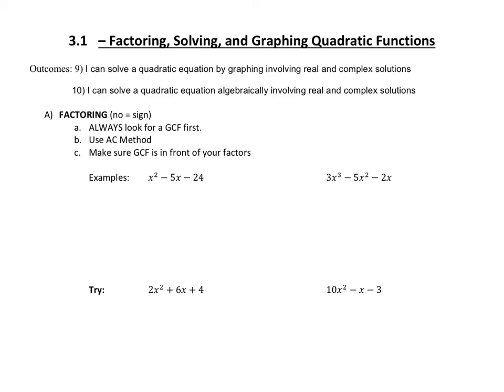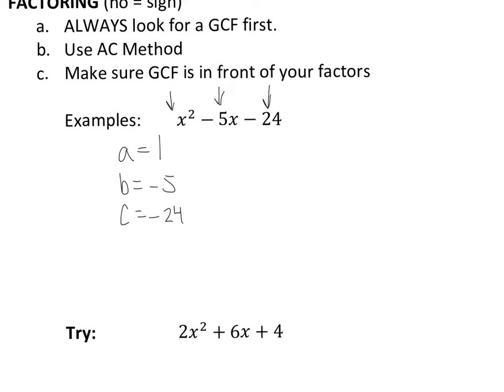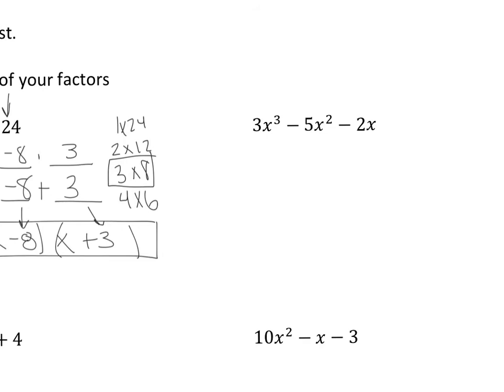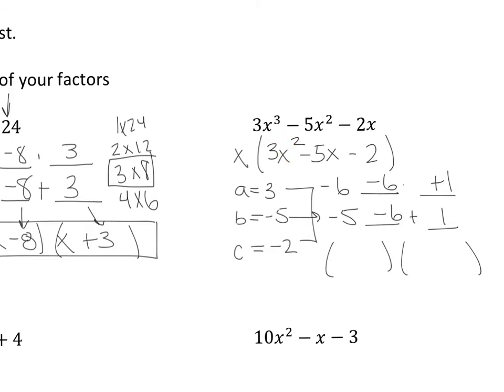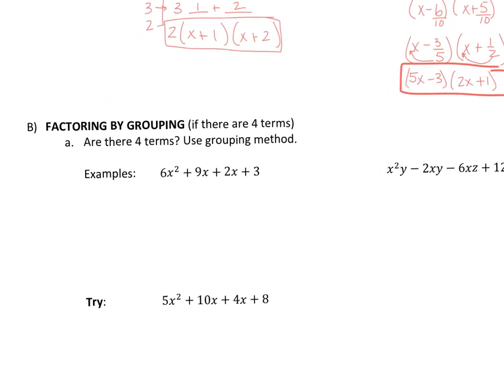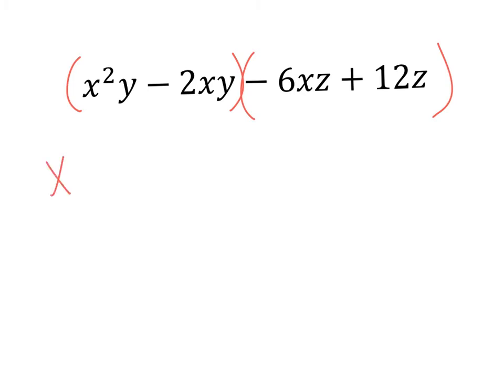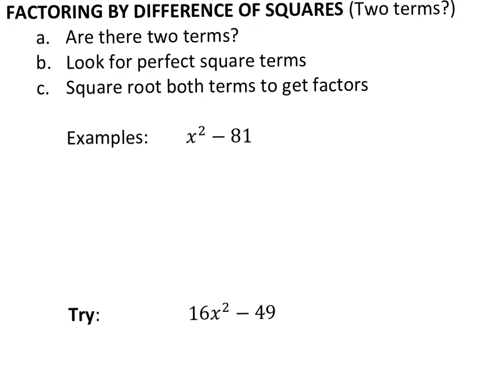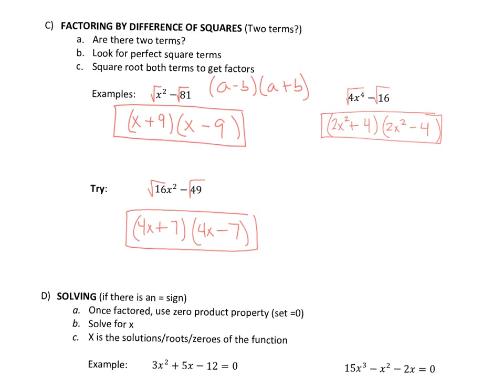Algebra 2 Factoring